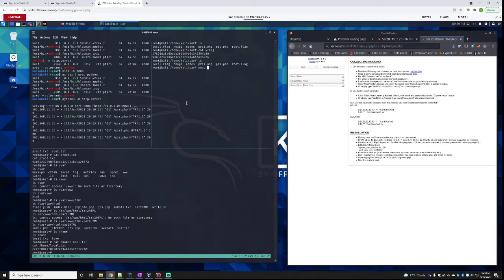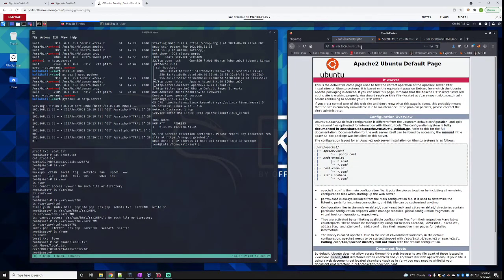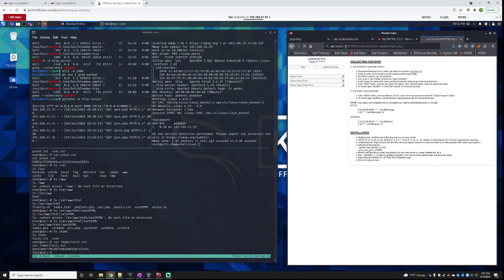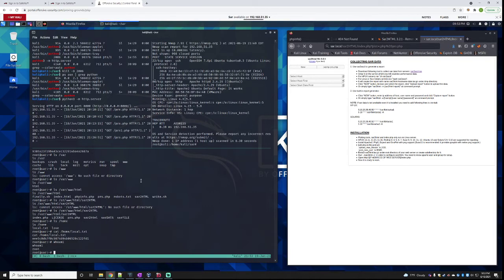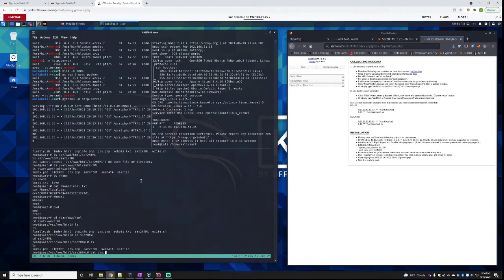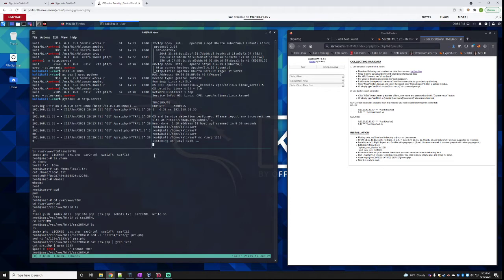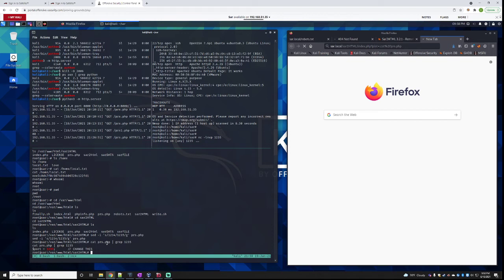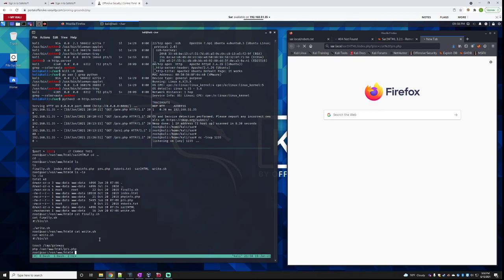sar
Walkthrough of sar (sar2HTML) from OSCP PG